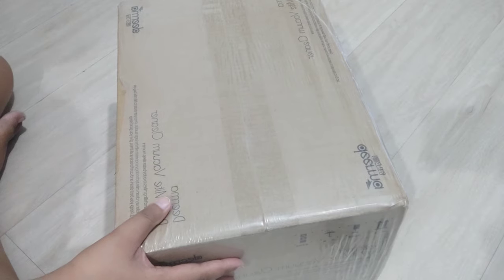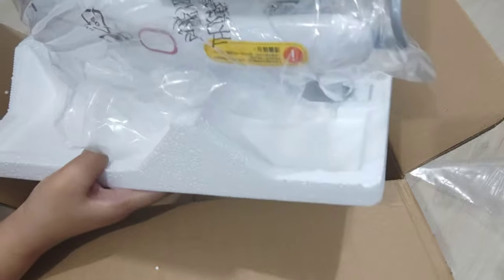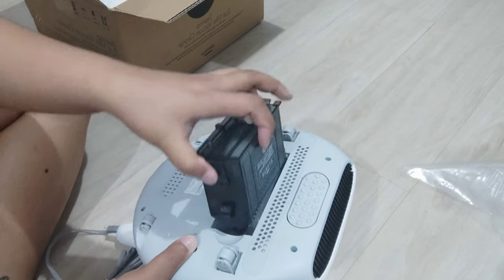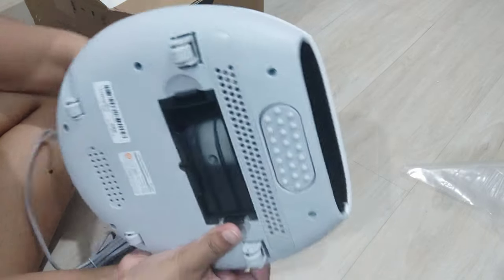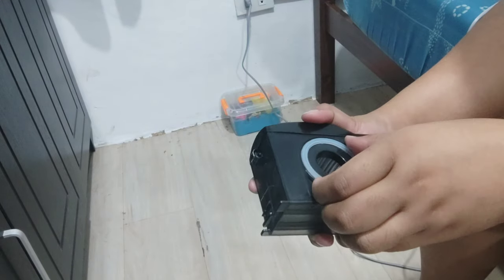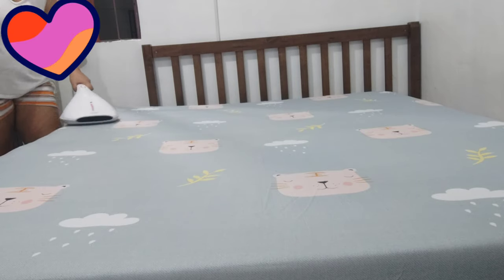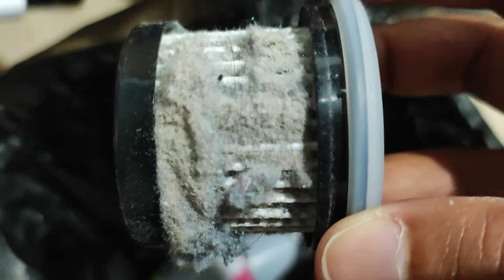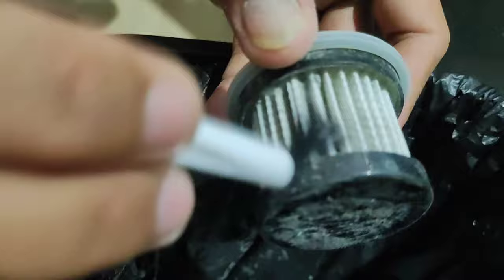Unboxing&Review: Deerma CM800 Dust Mite Vacuum 🤧💨 | hakymguevarra